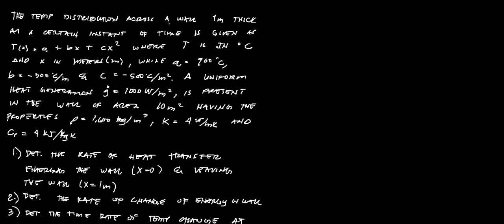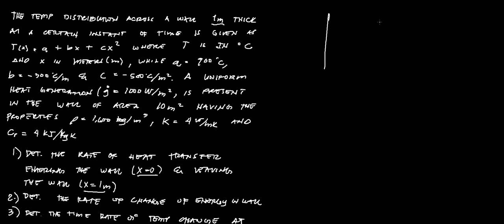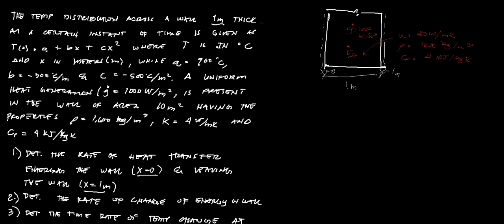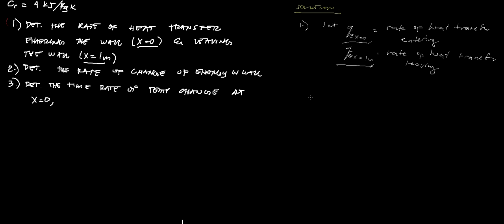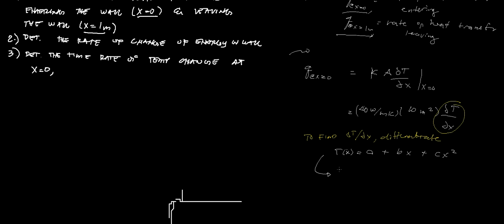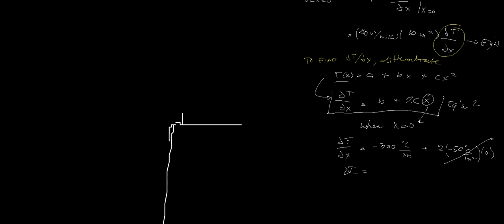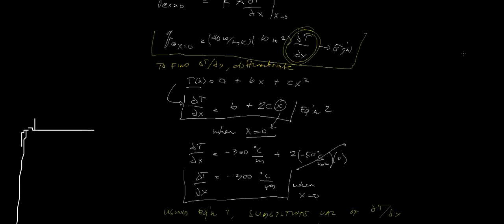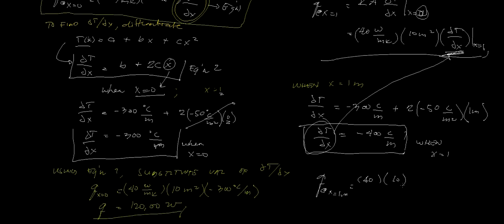03.15 Fundamentals of Conduction